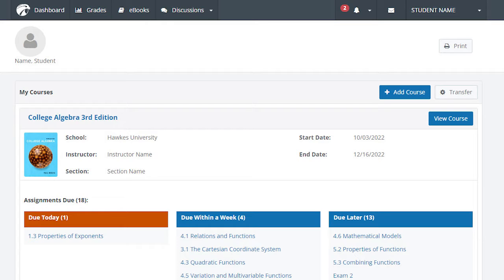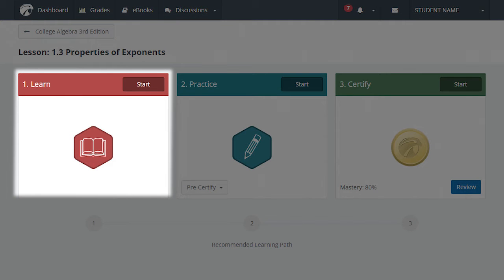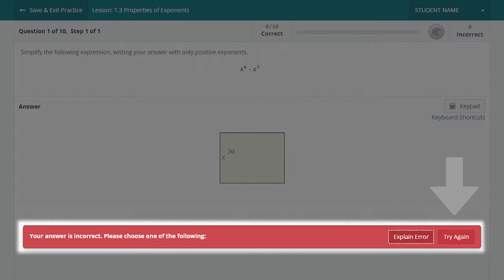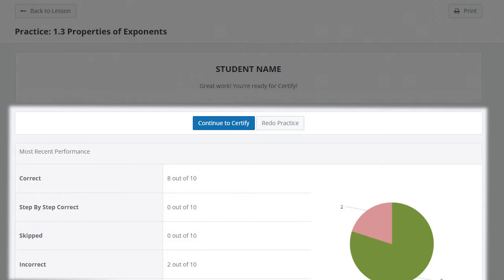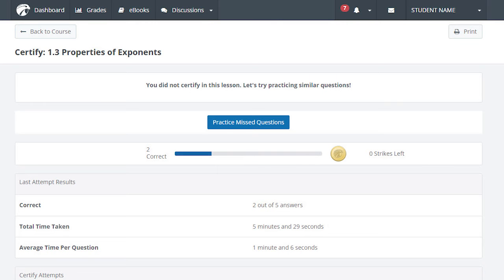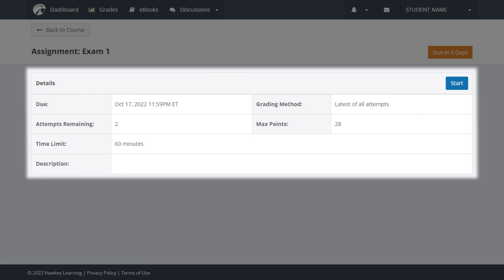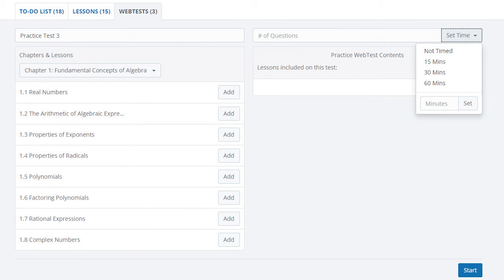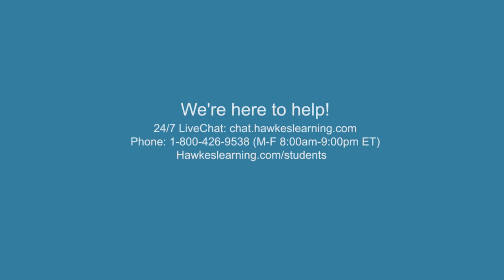Student Training Video - Dashboard and Beyond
This student training video covers the basics of using the Hawkes Learning student software including the dashboard, how to submit assignments, navigating the Learn, Practice, Certify modules, and more. Get started or create your student account

Need Live Support?
Our live phone support is available Monday – Friday from 8:00am - 9pm EST and chat is available 24 hours a day, 7 days a week.